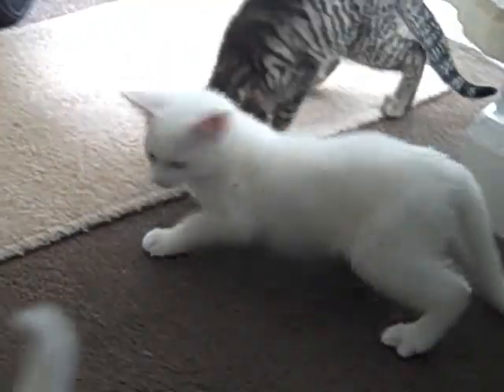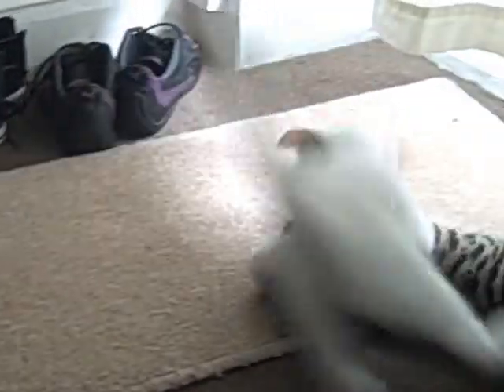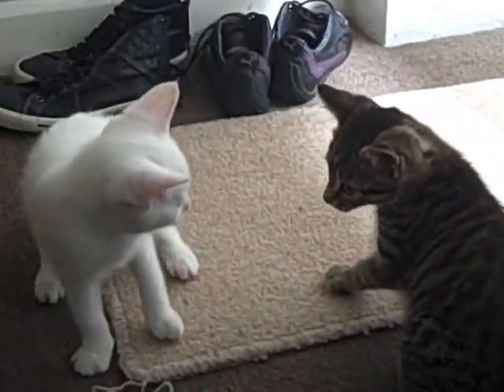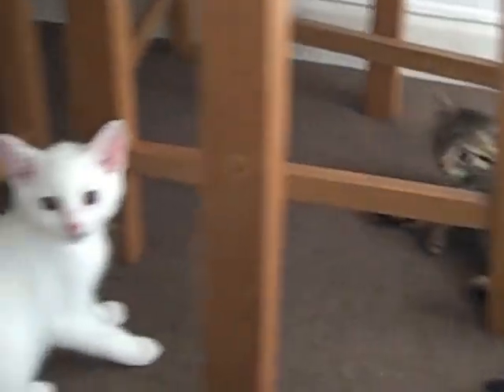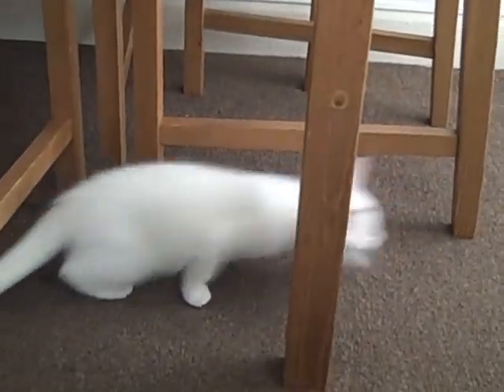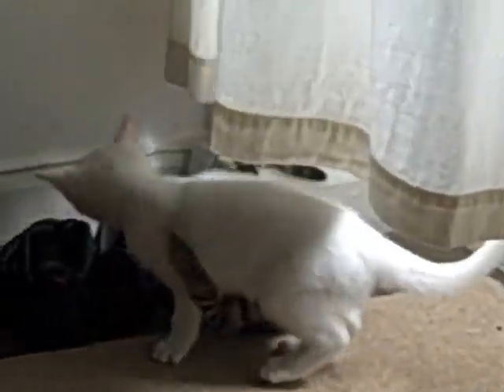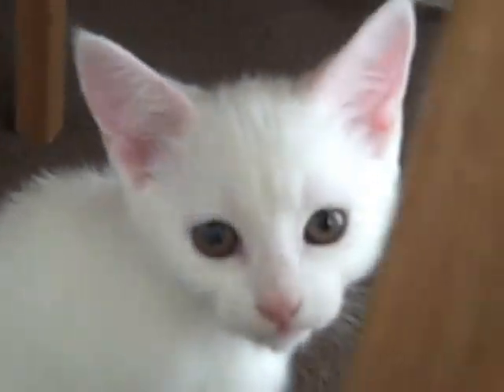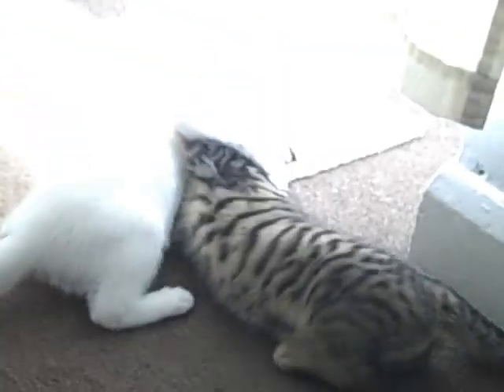UFC Kitties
kitties fighting